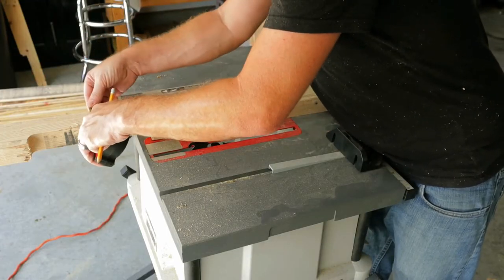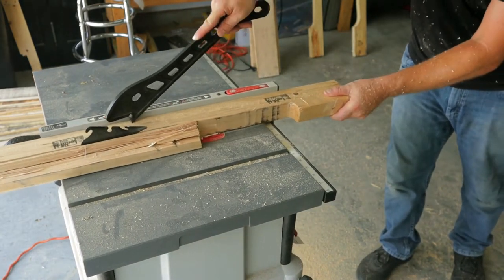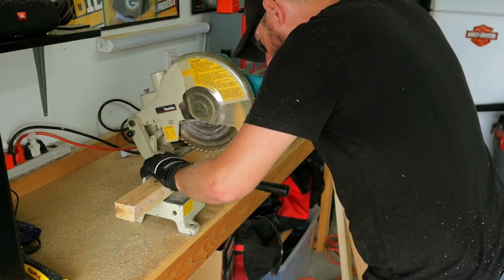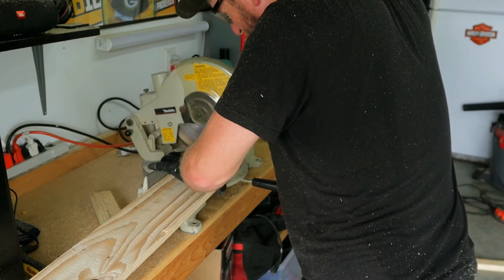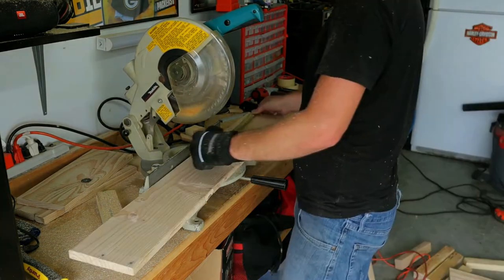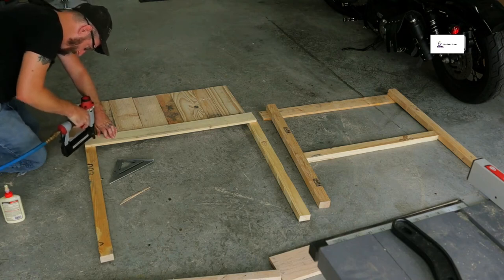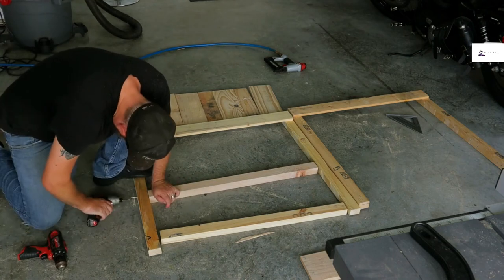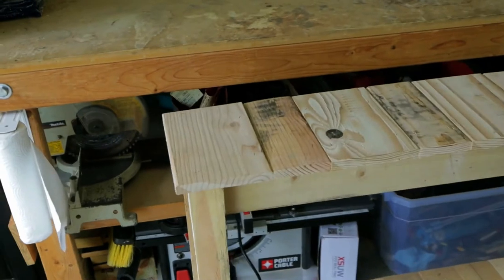Awesome Pallet Project Idea - Picture Shelf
Pallet projects are a great affordable way to create something cool for little cost. In this video i make a picture stand out of free pallets.

My Equipment
Canon M50 (bundle)
Movo VXR10 Microphone
Neewer Ring Light
BOYA BY-M1 Microphone
Acoustic foam Panels
Yongnuo YN300 air LED light
Tolifo PT176 LED light
Mountdog softbox studio lighting